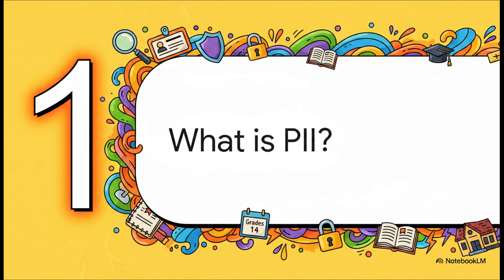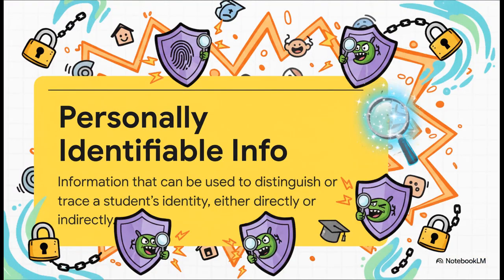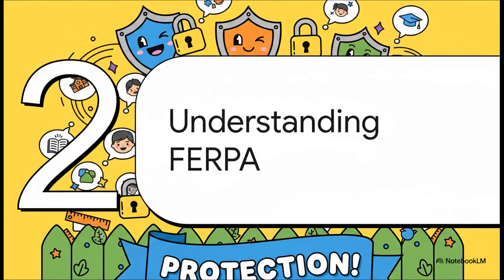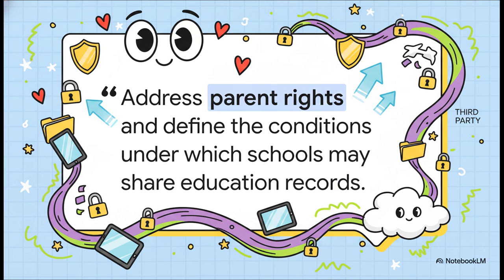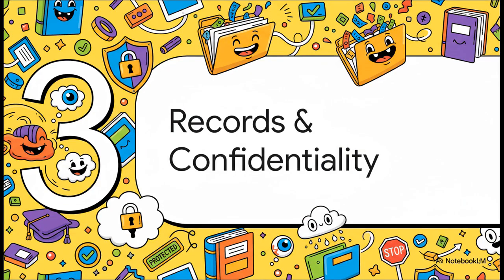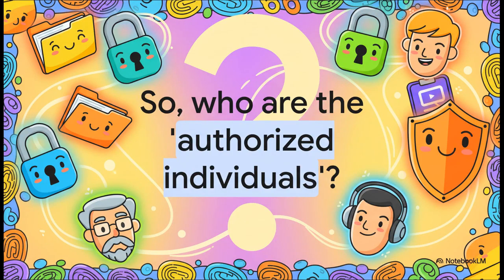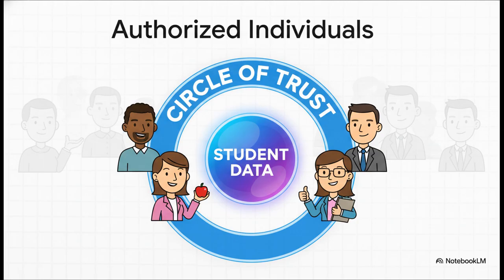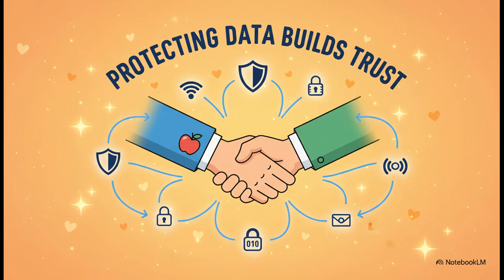Educator's Digital Duty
Understand the professional responsibilities of protecting student data and privacy in education. This video explains FERPA, personally identifiable information (PII), education records, and confidentiality to help future educators use technology responsibly and safeguard student information.